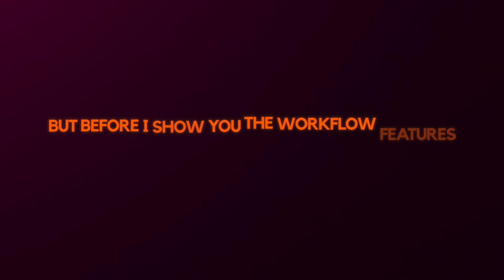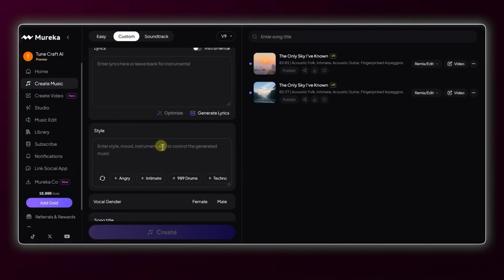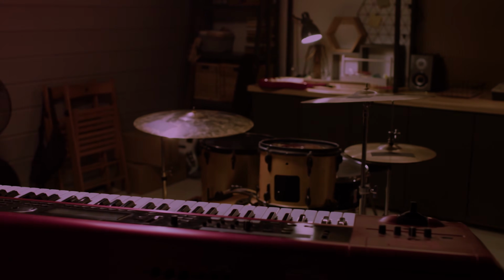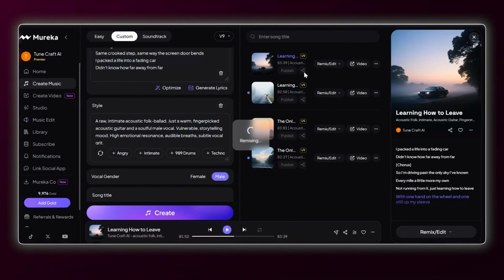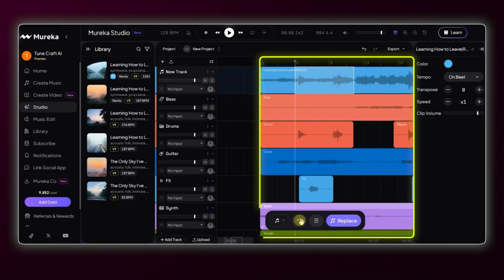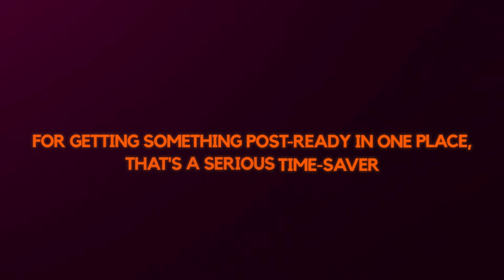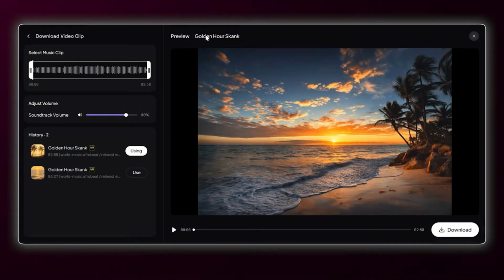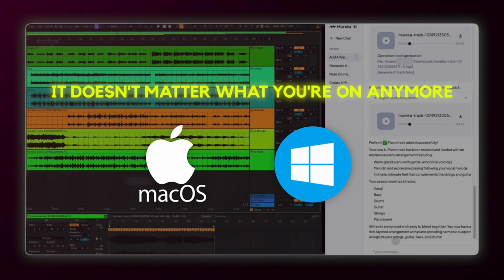The AI Music Tool That ACTUALLY Edits Like a DAW | Mureka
Getting a song out of your head and into a listenable format is where most ideas quietly die. But what if a desktop co-worker could build the session, set the tempo, and split the stems for you?

In this video, we dive into Mureka AI and its new V9 model, a next-generation AI music creation platform that goes beyond simple loops to generate real song structures. We explore how this AI music generator speeds up your workflow in the browser and plugs directly into Ableton Live.

💡 Discover how Mureka V9 builds real song structures with intros, verses, and bridges.
🎤 Listen to the natural, expressive vocals generated from simple text prompts and lyrics.
🎧 Learn how to extract stems and region-edit directly in the built-in browser studio.
✨ See how Mureka Co integrates directly with Mac and Windows Ableton sessions.

0:00 - The Problem with Finishing Songs
0:45 - Mureka Co. Ableton Integration
1:15 - Easy Mode vs. Custom Mode
1:48 - Generating a Track
3:15 - AI Remix Feature
4:32 - Built-in Studio & Stem Extraction
5:18 - Creating AI Music Videos
6:14 - Soundtrack Feature
7:13 - Final Thoughts & Review